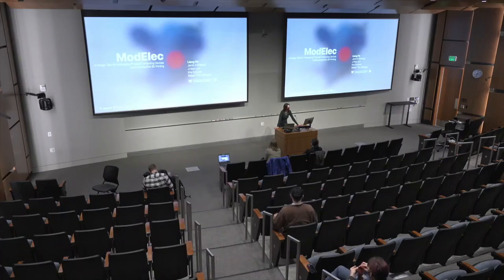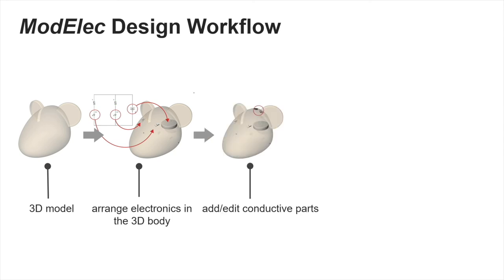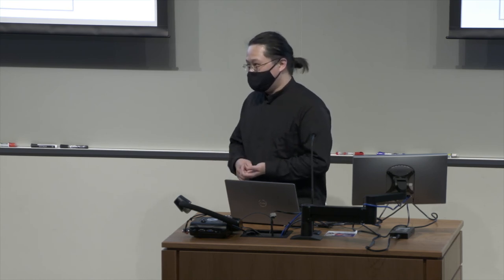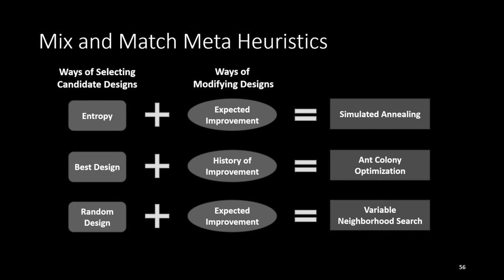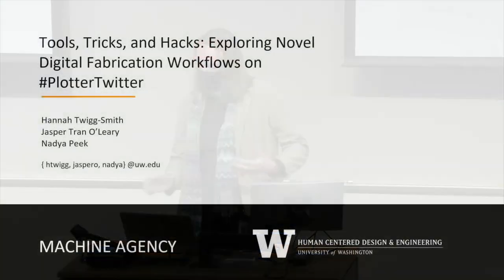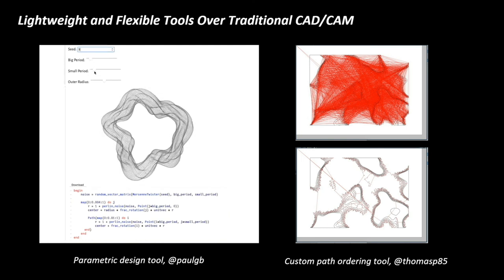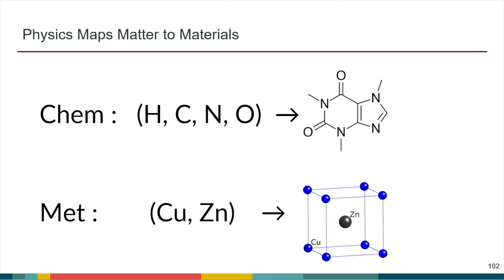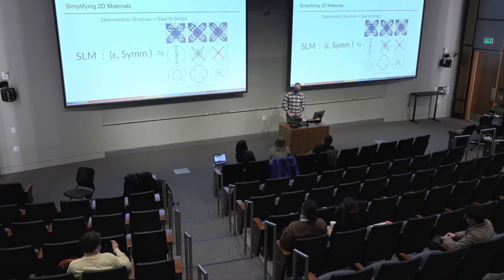Allen School Colloquia: Fabrication/Access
Title: ModElec: A Design Tool for Prototyping Physical Computing Devices Using Conductive 3D Printing
Presenter: Liang He

Abstract: Integrating electronics with highly custom 3D designs for the physical fabrication of interactive prototypes is traditionally cumbersome and requires numerous iterations of manual assembly and debugging. With the new capabilities of 3D printers, combining electronic design and 3D modeling workflows can lower the barrier for achieving interactive functionality or iterating on the overall design. We present ModElec—an interactive design tool that enables the coordinated expression of electronic and physical design intent by allowing designers to integrate 3D-printable circuits with 3D forms.

Bio: Liang He is a final-year Ph.D. student in Computer Science & Engineering at the University of Washington, advised by Jon E. Froehlich. He works at the intersection of Human-Computer Interaction (HCI) and digital fabrication. He takes a mechanical perspective to create novel design techniques by exploiting parametric mechanical properties and to develop computational design tools for the design, control, and fabrication of 3D printable augmented behaviors.

Title: OPTIMUM: Supporting Domain-Specific Generative Design with Metaheuristic Methods
Presenter: Megan Hofmann

Abstract: Generative design tools afford designers new ways of creating complex objects from 3D models to machine knittable textures. However, the optimization methods that generate these designs require a rare combination of programming expertise and domain expertise. We present OPTIMUM, the Optimization Programming Toolkit Integrating Metaheuristic User-driven Methods, to simplify the implementation of generative design tools in novel domains. OPTIMUM streamlines the implementation of metaheuristic optimization algorithms by factoring them into easy to build components. We structure optimization around objectives and modifiers which can be selected in a GUI. This shifts part of the burden of domain expertise from programmers to domain experts.

Bio: Megan Hofmann is a PhD Candidate in Human Computer Interaction Institute at Carnegie Mellon University and a visiting scholar and instructuction for the new Graduate Special Topics course on E-Textiles. Megan's research crosses digital fabrication, accessibility, and health. Her work on fabrication in healthcare settings has won multiple awards at ACM-CHI and Assets.

Title: Tools, Tricks, and Hacks: Exploring Novel Digital Fabrication Workflows on PlotterTwitter
Presenter: Hannah Twigg-Smith

Abstract: Online communities are pioneering increasingly novel fabrication workflows, and it is critical that we understand and conceptualize these workflows beyond traditional manufacturing models. We conduct a study of PlotterTwitter, a community developing custom hardware and software tools to create artwork with drawing machines. We documented and analyzed emergent themes where the traditional model of digital fabrication workflows fails to capture important nuances. We find that PlotterTwitter artists champion creative exploration of interwoven digital and physical materials over a predictable series of steps, ultimately challenging long-running views of digital fabrication.

Bio: Hannah Twigg-Smith is a fourth-year PhD student in Human Centered Design and Engineering advised by Dr. Nadya Peek. She studies how humans incorporate automation into their lives and work, and develops new environments for controlling machines across domains such as digital fabrication, laboratory science, and cooking.

Title: How Programming Matter Matters
Presenter: Daniel Revier

Abstract: We have witnessed an explosion of advanced manufacturing techniques in recent years with the potential to unlock unique and unexplored fabricated structures, but unfortunately a great deal of research is focused on "doing old things with new technology." Instead, this talk focuses on two ways in which we can use fabrication techniques (laser cutting and 3D printing) to realize completely new paradigms for programmable materials in both 2D and 3D. We then can establish a direct pipeline of "code to matter" and break the virtual barrier, potentially without expensive computational physics simulations.

Bio: Daniel Revier is a third-year Ph.D. student in the Paul G. Allen School of Computer Science and Engineering at the University of Washington, advised by Dr. Jennifer Mankoff and Dr. Jeffrey Lipton . His work is focused on dimensional reduction and physical simulation of mechanical metamaterials tending toward inverse/generative design of these complicated structures. His overall goal for his PhD is to increase accessibility of advanced engineered structures for the layperson, enabling them to creatively design solutions and solve everyday problems in their own lives.